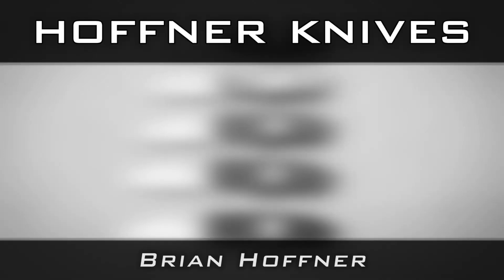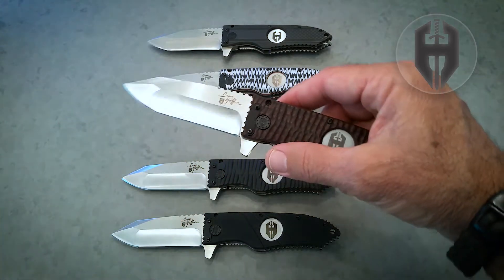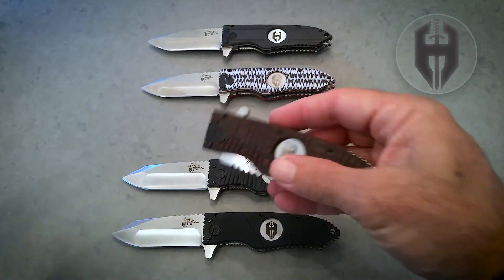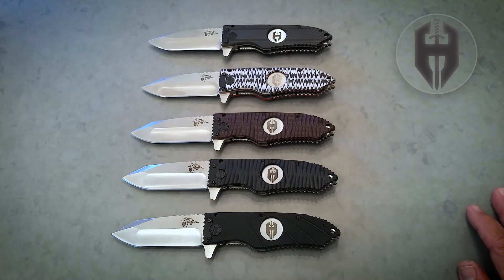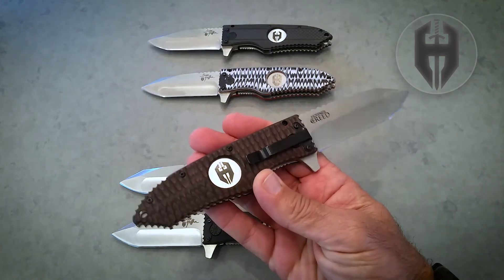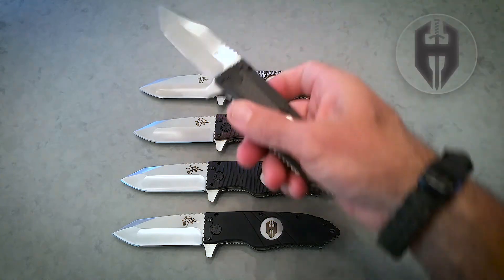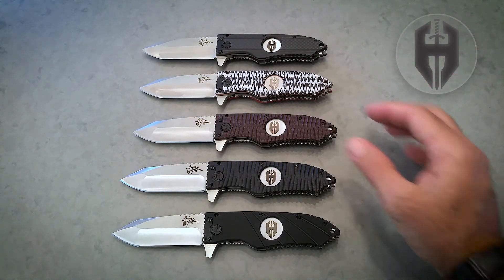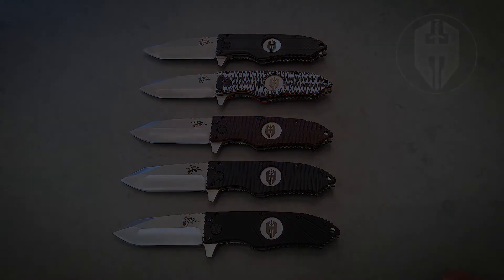Hoffner CREED Lineup of Beautiful D2 Bearing Folders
I have worked for a year to bring the CREED to reality.  A powerful, beautiful, D2, bearing drive folder available in five handles represents the very best of Hoffner and our Creed: Life is a battle, train to win, carry a big stick, fight with a vengeance, never quit...Live with Honor